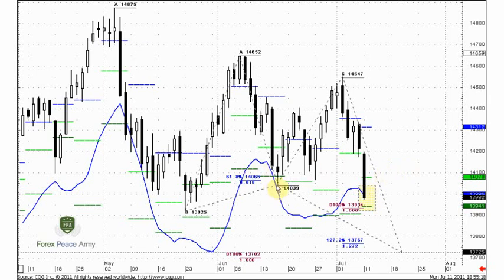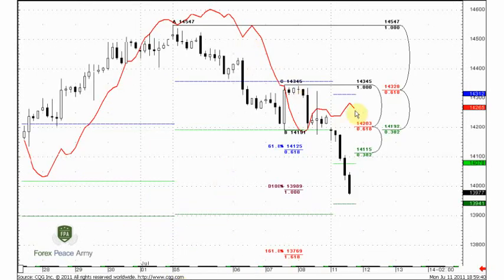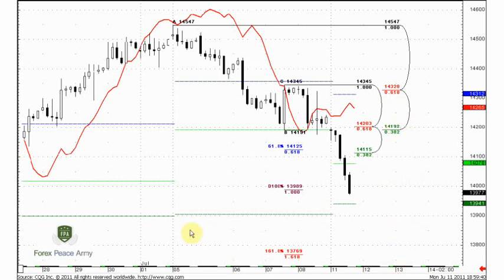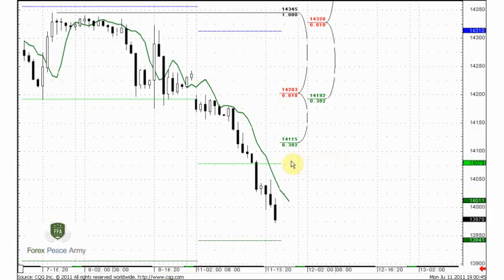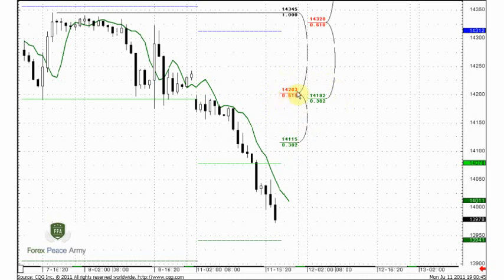Forex Peace Army|Sive Morten EURUSD Daily 07.12.11